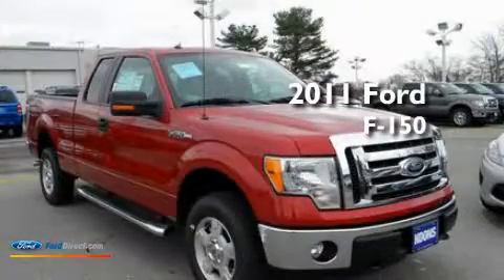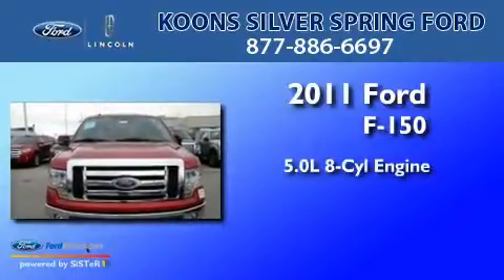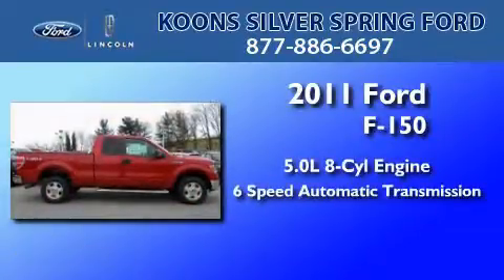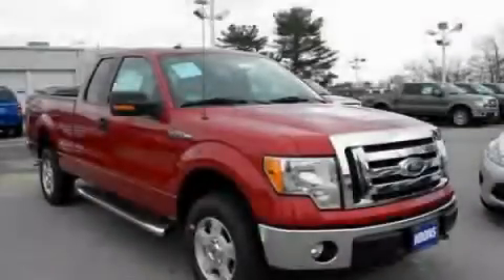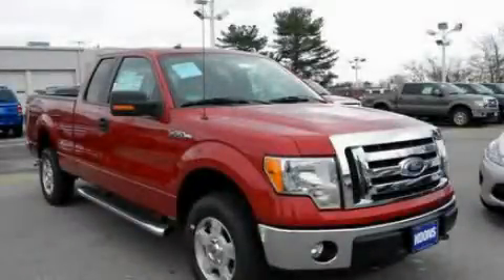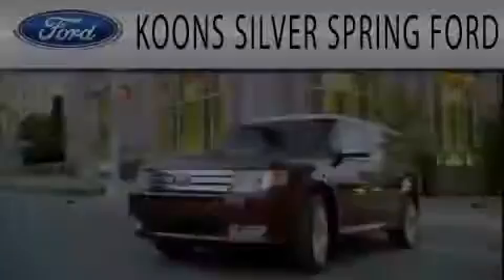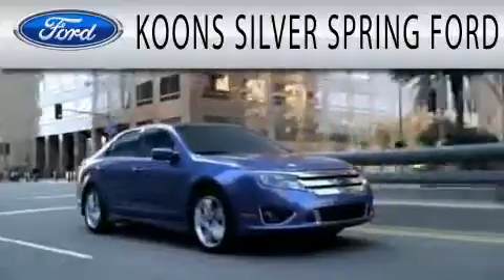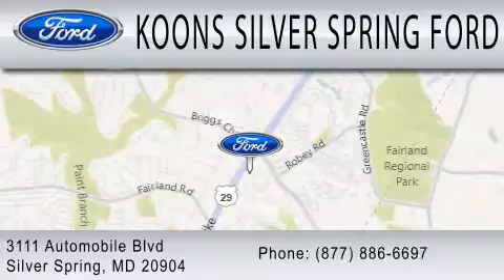2011 FORD F-150 MD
Year : 2011
 Make : FORD
 Model : F-150
 Engine : 5.0L V8
 Trans . : AUTO 6SPD
 Exterior : RED CANDY TINTED

 Interior : STEEL
 Stock : 000F1823

 3111 Automobile Blvd.
  , MD 20904